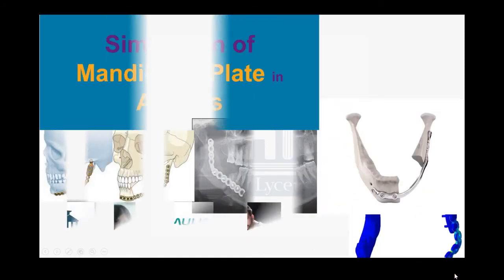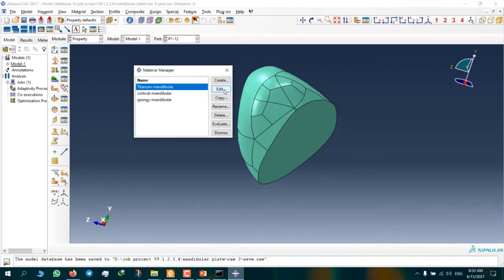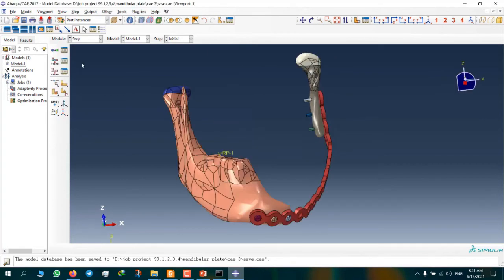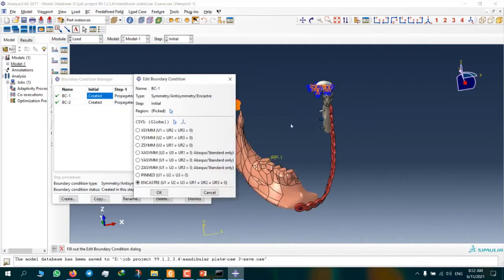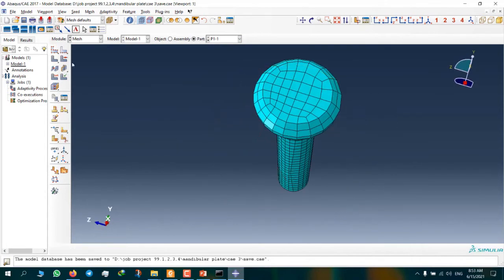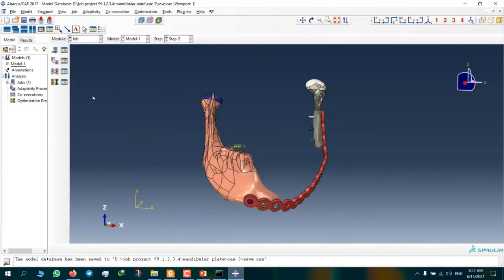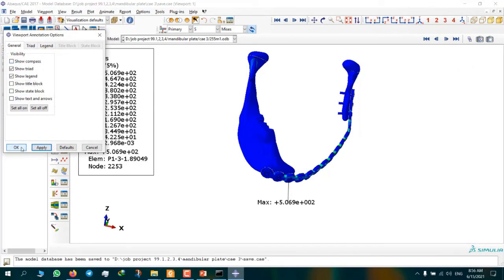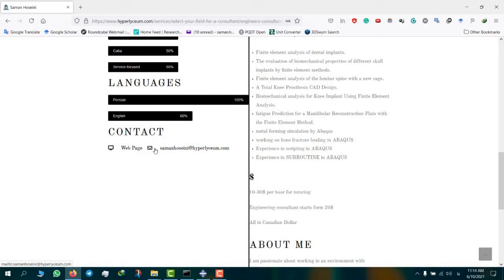Simulation of mandibular plate in Abaqus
The usage of a customized reconstruction plate is an effective method for the reconstruction of mandibular continuity defects. This project aimed to investigate the biomechanical behaviour of the customized reconstruction plate by finite element method. In designing customized plates, it is important to assess potential biomechanical responses. This is substantially depending on the size and geometry of the defect. This project checks out to do Finite Element Analysis (FEA) on the conventional type mandibular plate and screws which are fixed to join fracture occurring at the symphysis area of the mandibular bone subjected to uniform loading.

The tutorial video:

The Computer Tomography (CT) scanned images of a patient are collected in Digital Imaging and Communications in Medicine (DICOM) format. These images are then imported into image processing software MIMICS to develop the 3D surface model of the mandible. Next, we import it into the 3-Matic software to modify the surface model and then finally save it ".STL" file format. The saved ".STL" file format is imported into Solidworks software to develop a 3D CAD model consisting of an assembly of the mandible, conventional type of miniplate, and screws. Next Step, The 3D CAD model of the assembled file was imported into Abaqus and analyzed by applying uniformly distributed load on the molar teeth area of the mandible. The whole process is simplified by using the STL files in Abaqus.

The input given for Finite Element Analysis was the material properties of the cortical and cancellous bone of the mandible and for implant and screws the material properties of titanium alloy. In the contact module, suitable contact conditions with a coefficient of friction of 0.3 were defined for the model. For the mesh, hexahedral and triangular elements were assigned to the components depending on the geometry of the part.

Here, one case was considered and analyzed under structural loading conditions by applying force on a molar tooth. In this simulation, an explicit step is used. At the end of this video, you can see the exact location of von Mises stress in the mandibular plate.

The recorded video is about 5 minutes and helps you to learn how to use Abaqus for this purpose.

You can download the Abaqus CAE file which includes the parts and the assembly.